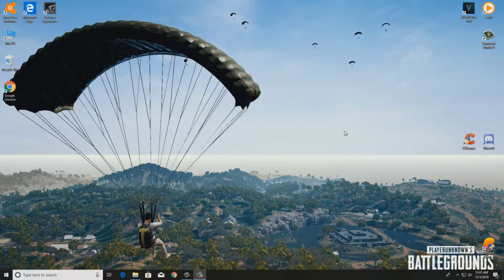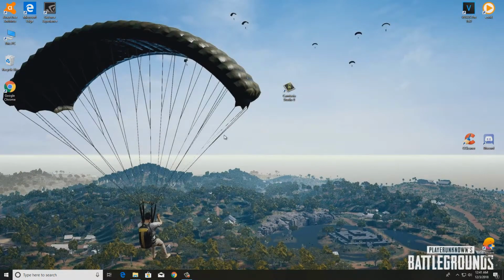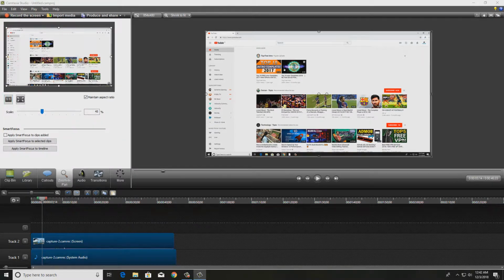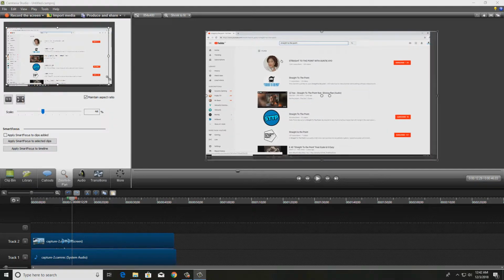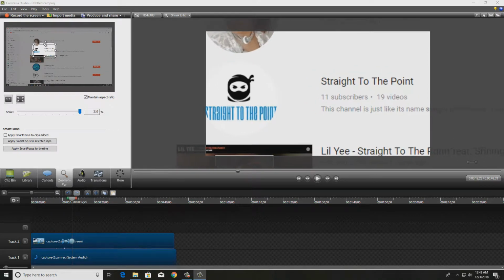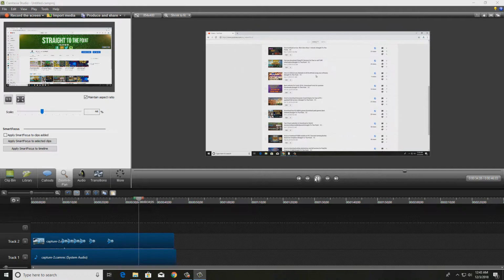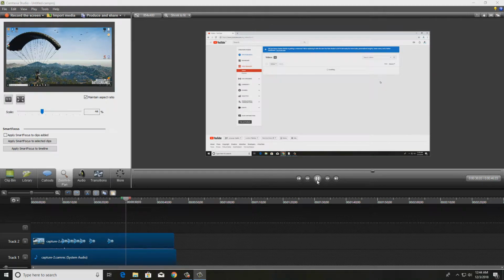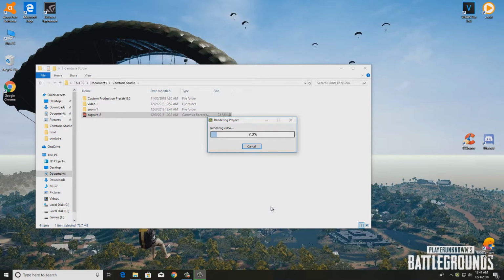How to Zoom In/Zoom Out a specific area on a video| Straight To Th Point.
Download Camtasia Studio 8:

Hello guys in this video i will show you how to zoom in and zoom out a specific area on a video it is very benefical and easy to use this feature.For furthur details watch the full video.